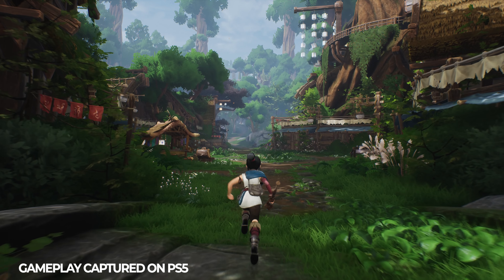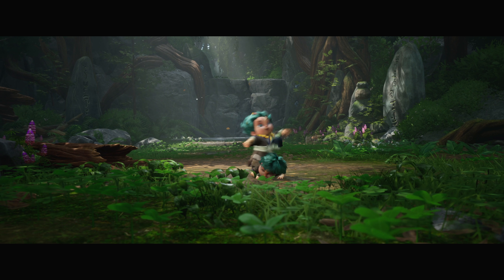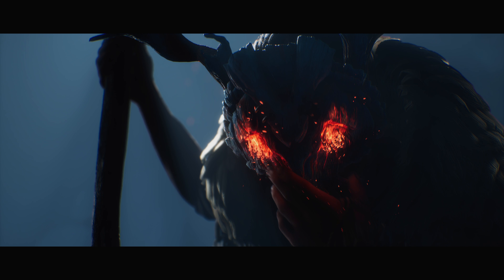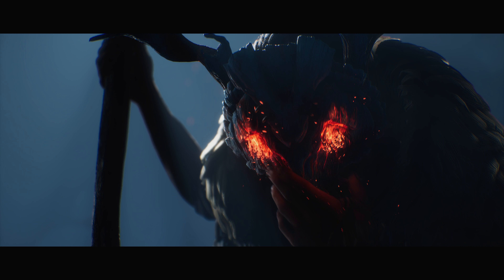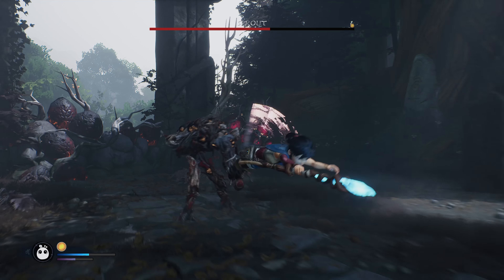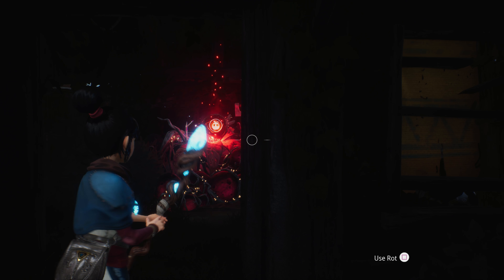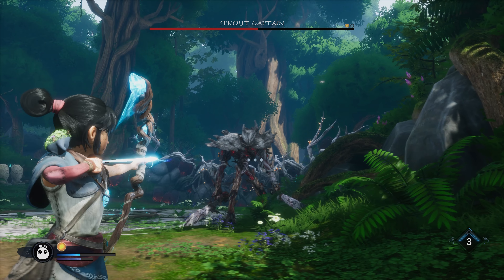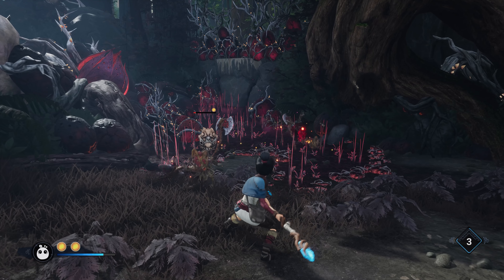Kena: Bridge Of Spirits PS5 Review 4K | A Mighty Debut? PlayStation 4 and PlayStation 5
We're taking a look at Kena: Bridge of Spirits on the PlayStation 5, an action adventure with exploration, combat and puzzles and a fantastic visual style, was it worth the wait and can this indie compete with the triple A?

Embark on a captivating adventure featuring a unique companion mechanic and thrilling combat.

Immerse yourself in a story-driven action-adventure set in a charming world rich with exploration and fast-paced combat. Play as Kena, a young Spirit Guide travelling to an abandoned village in search of the sacred mountain shrine.

Find and grow a team of tiny spirits known as the Rot who maintain balance by decomposing dead and rotting elements. Enhance your companions’ abilities, create new ways to manipulate the environment and uncover the secrets of a forgotten community hidden in an overgrown forest where wandering spirits are trapped.

Meet the Rot, Kena's cute sidekicks
Uncover some of the secrets surrounding the curious little creatures from Ember Lab's magical new action-adventure game.